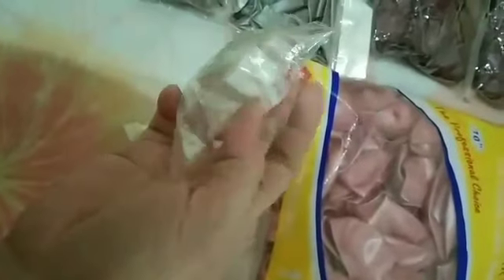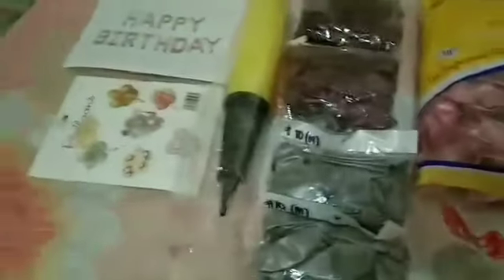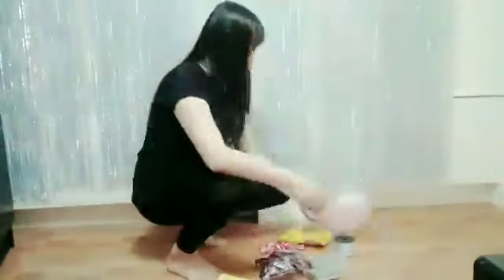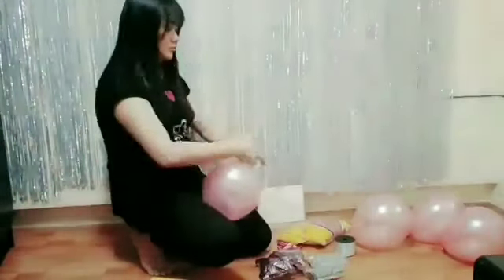How to make balloon float without helium, Balloon garland, backdrop, Balloons on ceiling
Celebrating my 33rd birthday and my daughter's 4th birthday. I hope you enjoyed watching my video.